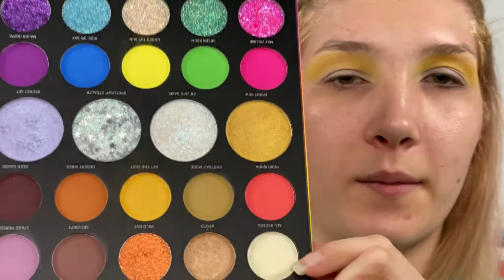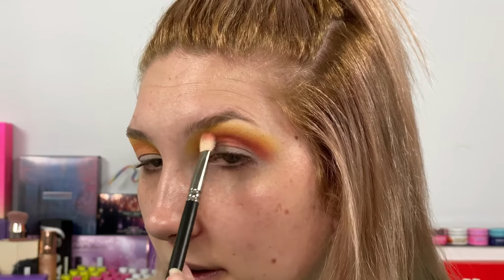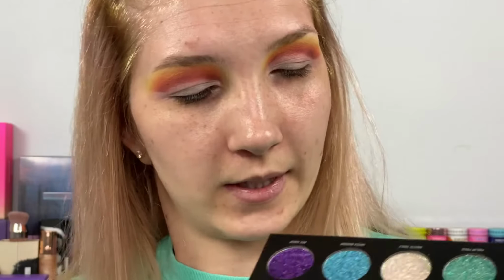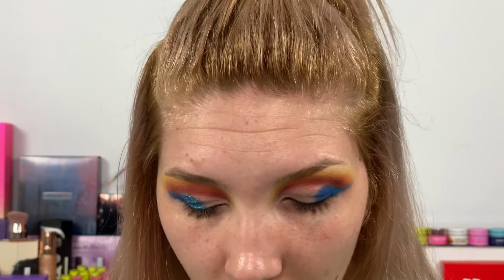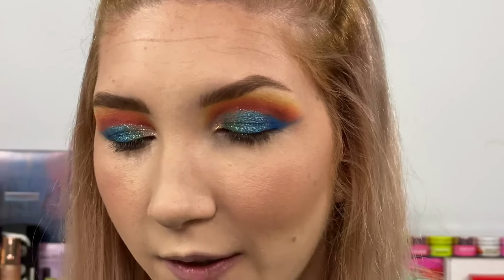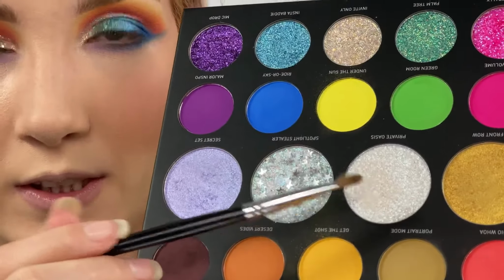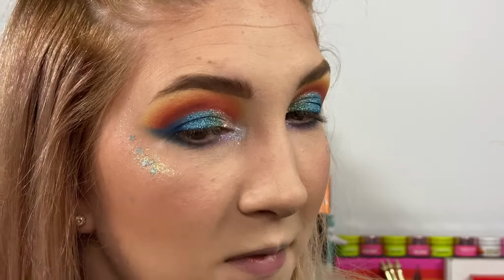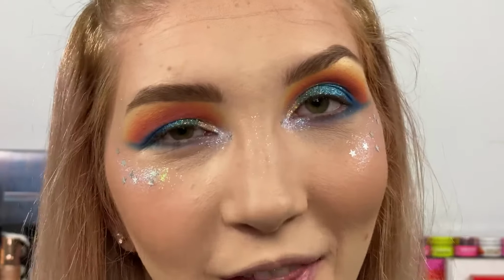Saweetie X Morphe 24A Artist Pass Palette Review + Swatches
SAWEETIE X MORPHE *NEW* 24A Artist Pass Artistry Palette is here y’all!! This is a new collection with Morphe x saweetie it has the 24A Artist Pass Palette, an icy lipgloss trio, 6 piece brush set and a continuous setting mist in peach! What do y’all think??

Saweetie X Morphe Collection

•24A Artist pass artistry eyeshadow palette $29

•icy lip gloss trio $18

•VIP Sweep 6 piece brush set $29

•mini continuous setting mist in saweetie peach $10

...or Lundyn25 for 25% $39 or more

A little about me:
How often do you post videos? three times a week, Monday,Wednesday and Friday. Follow my other social media!